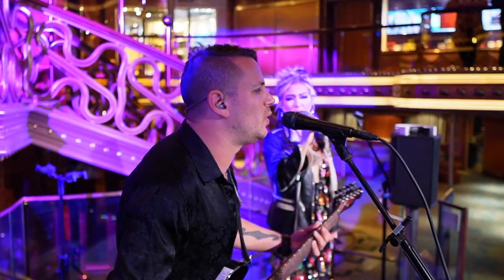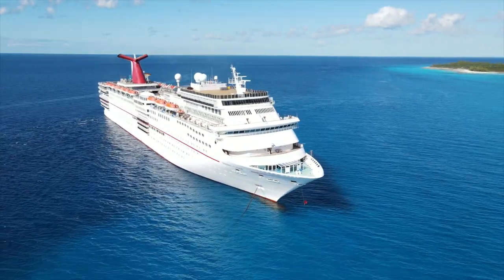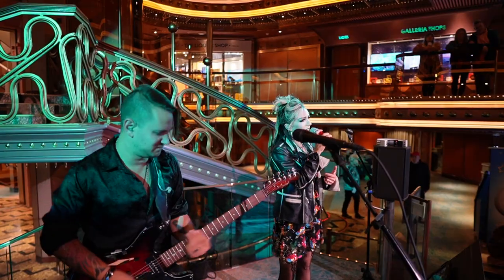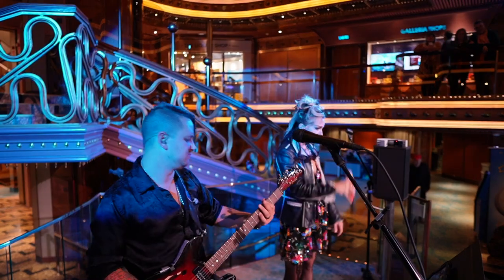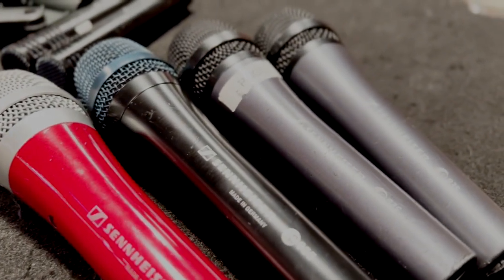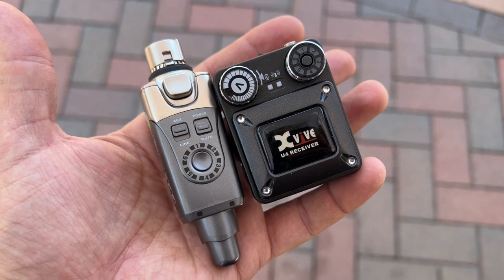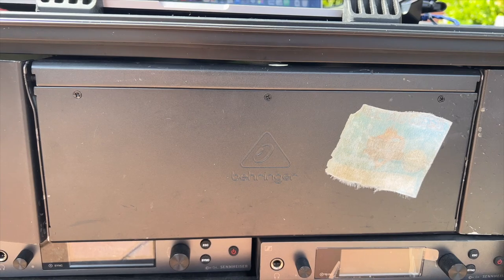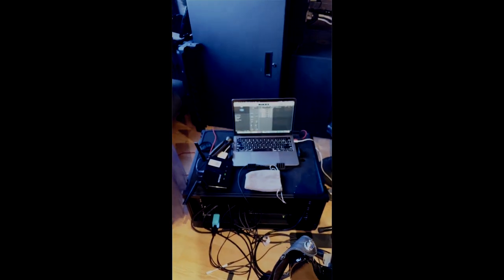Essential Gear for Cruise Ship Guitarists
Inside The Music - my vlog about all things relating to my multi-faceted music career and my life in general.

Join us as we embark on a musical journey through the high seas! In this video, we dive into the world of cruise ship guitarists and explore the essential gear they need to bring on board. Whether you're a seasoned performer or a budding musician preparing for your first gig at sea, this comprehensive guide will help you pack like a pro.

From intimate lounges to lively poolside stages, cruise ship performances demand versatility and reliability. We'll walk you through the must-haves that will ensure your guitar playing shines, no matter the venue or conditions. Discover the top picks for guitars that can withstand the rigors of the maritime environment while delivering outstanding sound quality.

But it doesn't stop there! We'll also delve into the essential accessories that will enhance your performance and keep your gear in top shape. Explore the world of amplification options, effects pedals, and other sound-enhancing tools that will bring depth and character to your playing. We'll share expert tips on how to choose the right equipment for your musical style and the specific demands of cruise ship gigs.

GEAR USED:

If you are liking how we look and sound, and you'd like to purchase some of the same gear we use by cliking these links, we do get a small payout for those purchases.

Cameras:
Sony ZV-E10

Camera Mic:
Rode VideoMic Pro Shotgun Camera Mic

Lights:
Lume Cube 2.0
IVISII G2 Pocket RGB

Started Channel - September 26, 2009